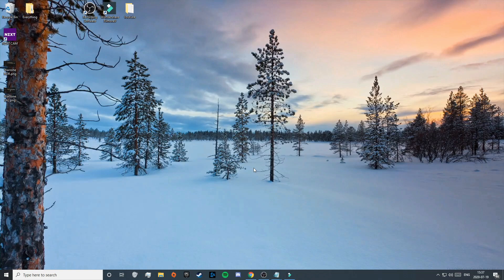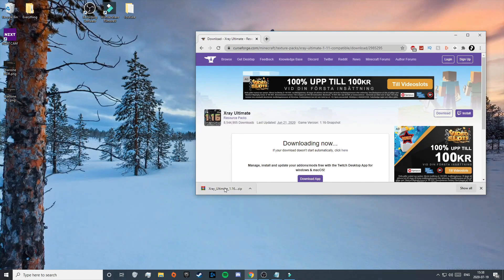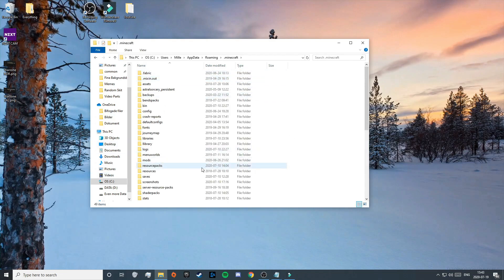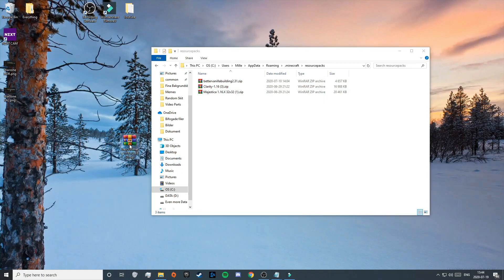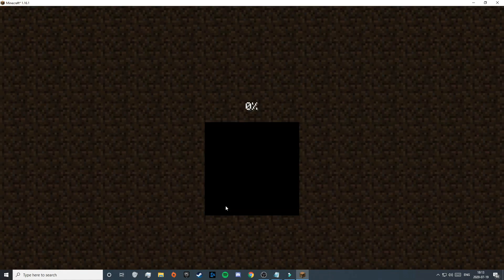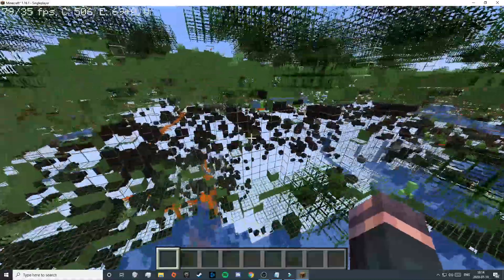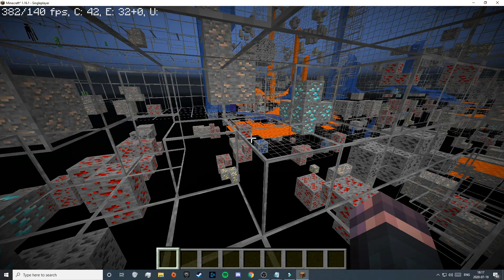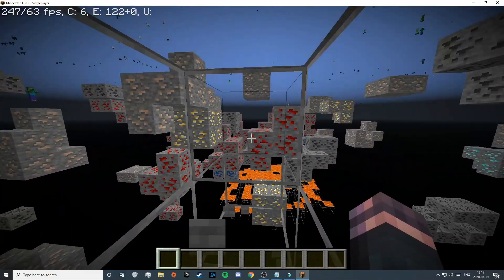How To Download & Install XRay For Minecraft 1.16.1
In this tutorial I will show you how to download and install XRay for Minecraft 1.16.1 The tutorial will be quick but also easy and informative. After this video you will definitely know how to download and install XRay for Minecraft 1.16.1

So were you looking for "How To Add XRay To Minecraft 1.16.1" or maybe "The Best XRay For Minecraft 1.16.1", well then this video is for you!

★Tutorial Manual★
[Important]
Keep in mind that you need to have downloaded OptiFine before you start using XRay.

2. On the official XRay Ultimate page you need to scroll down untill you find three download buttons to the right.
3. Click on the download button to download XRay for Minecraft 1.16.1
4. That will redirect you to another page where the XRay download will start automatically.
5. When the download has finished, drag the XRay file out to your desktop.
6. The next step is to install XRay for Minecraft 1.16.1, to do that you need to search for %appdata% in the windows search menu. It is often in the bottom left corner of your desktop.
7. That will open up a folder, in here you need to double click on the .minecraft folder that often is on the top.
8. Now you need to open up the resourcepacks folder where you are going to install XRay.
9. Then you need to drag in your downloaded XRay file into the resourcepacks folder.
10. Next, close out of that and start Minecraft 1.16.1 with the OptiFine version.
11. When you are in game, press on 'Escape', after that click on 'Options' and at last 'Resource Packs'
12. To finally install X-Ray for Minecraft 1.16.1, click on the arrow that appears when you hold over the XRay pack and then click on Done.
13. After that you need to go to video settings and turn the smooth lighting to off.
14. Now you can enjoy Minecraft 1.16.1 with XRay.

★Information★
If you have any questions for me, then be sure to write them in the comment section. I will answer them as soon as possible.

I make all kinds of videos here on Youtube. But it's mostly about Technology and Tutorials.
On my channel I make hard stuff easy.

★Music Credit★
1.

2.